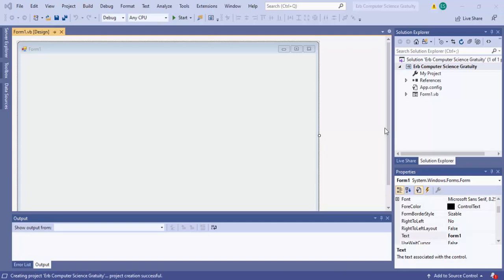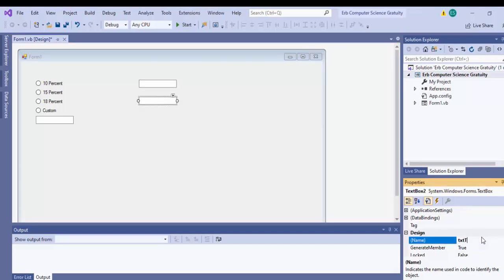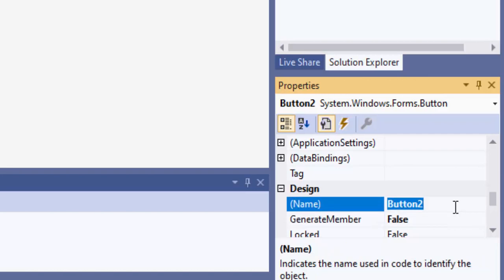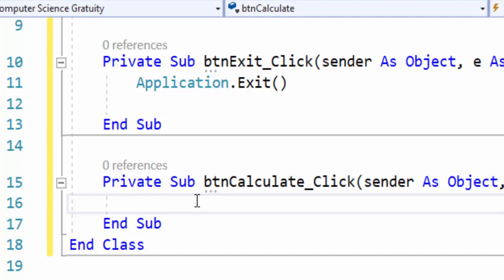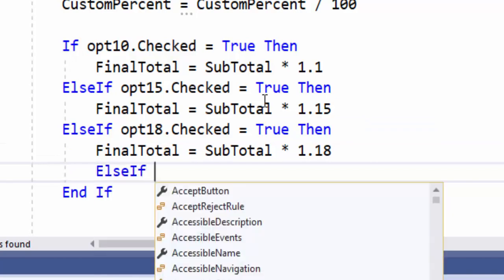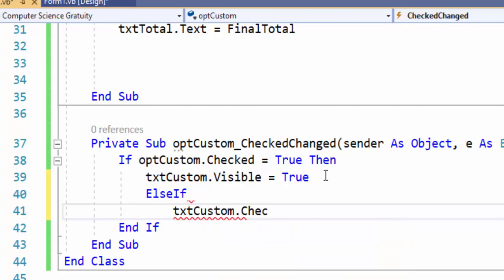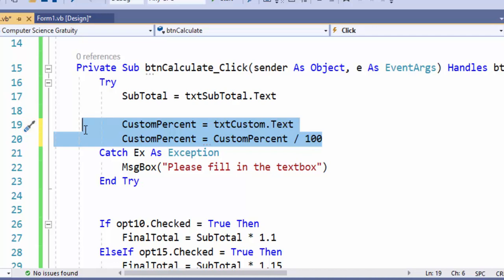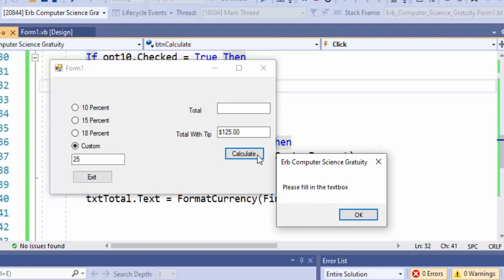Tipping Program in VB NET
In this beginner's video we take a look at several useful tools: using radio buttons, error prevention and correct implementation of if statements as well as how to do math in VB.NET.

If you have a question or comment please post it below as I do read all of them.